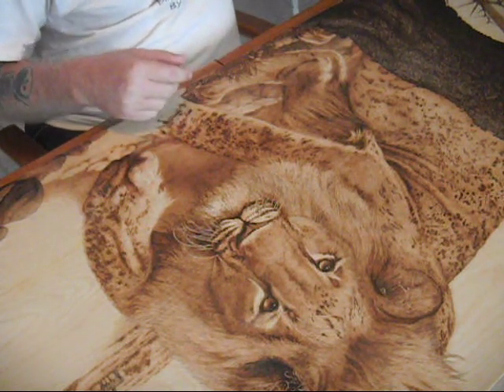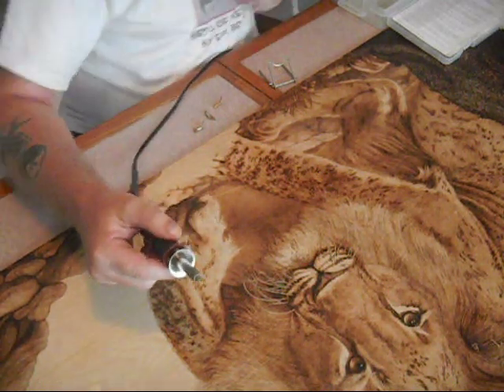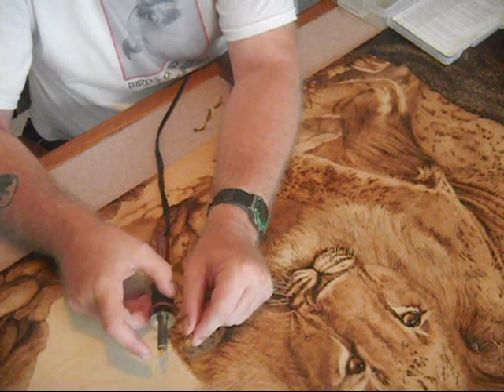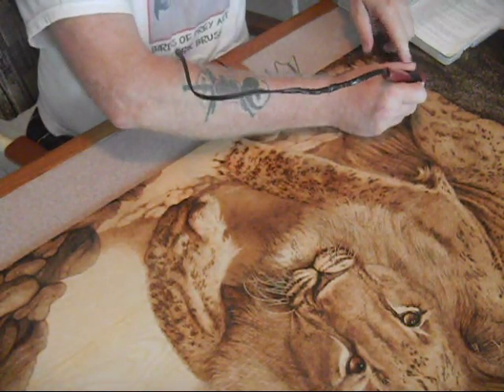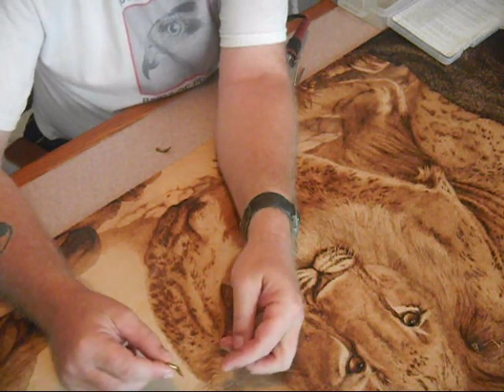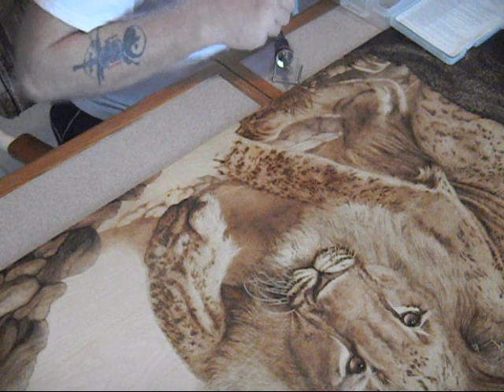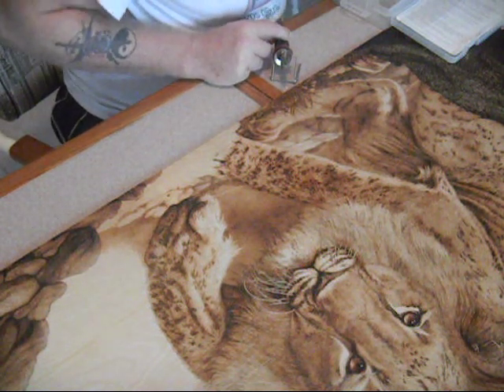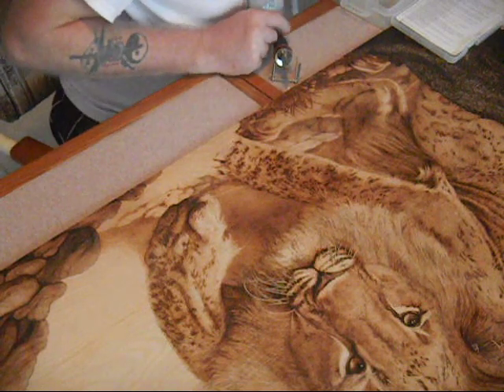Pyrographic Hot Tips Part 1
This is an overview of burner points for the versa-tool/iron style burners and techniques one can apply. Shared and narrated by Erik Brush.